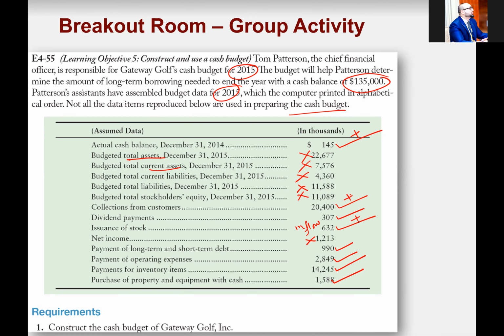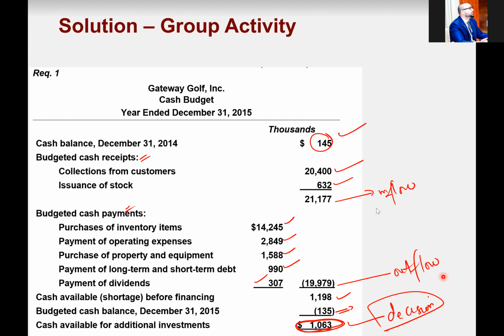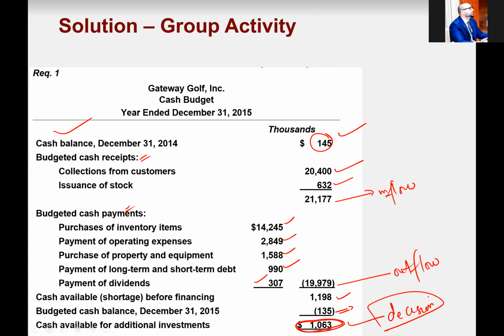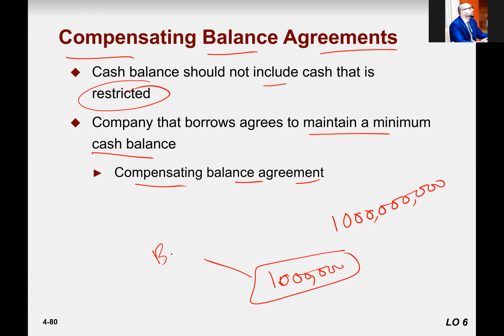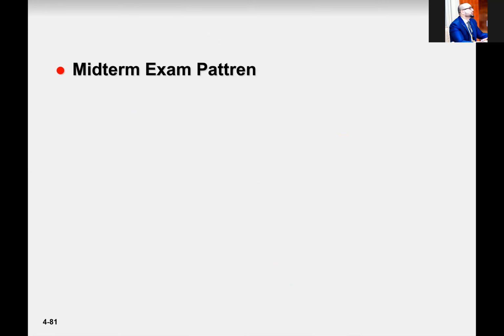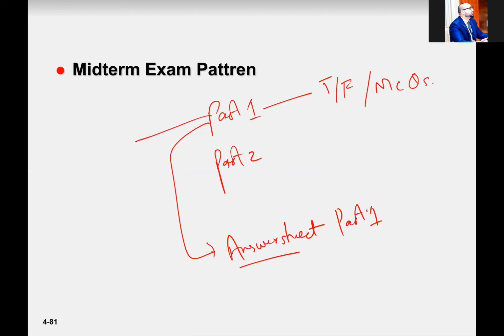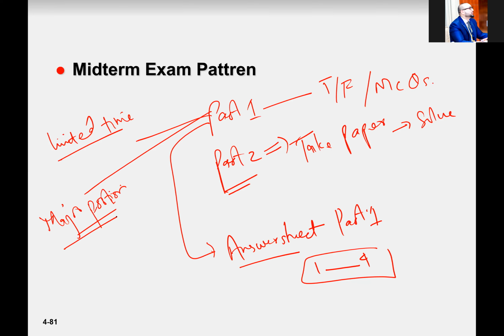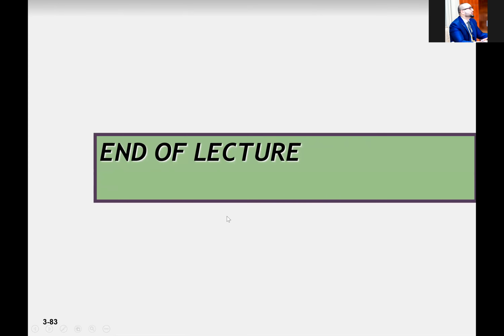Accounting (Spring 2021) Lecture 8 - Internal Control and Cash - 7